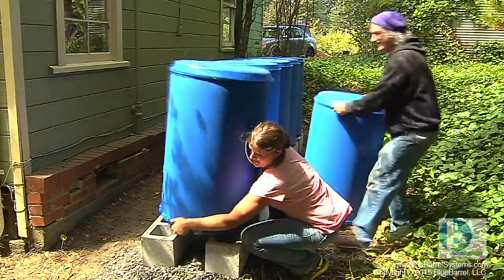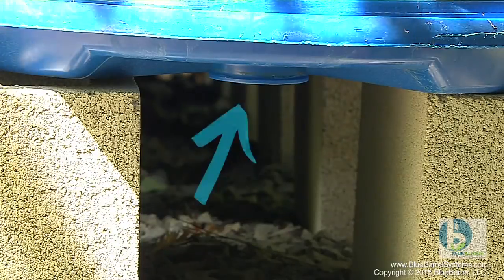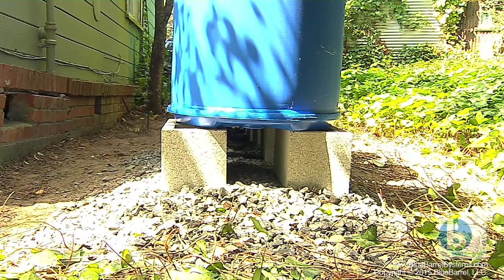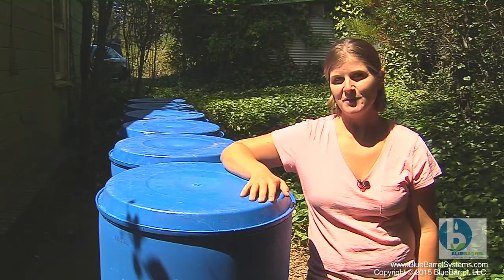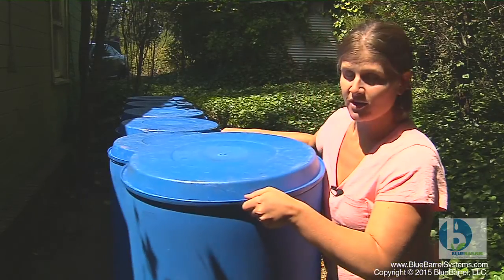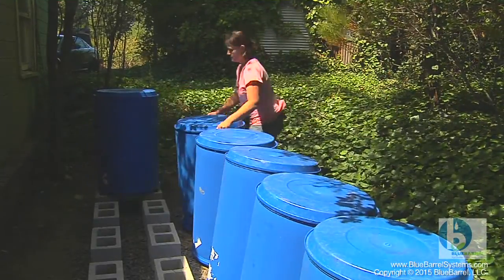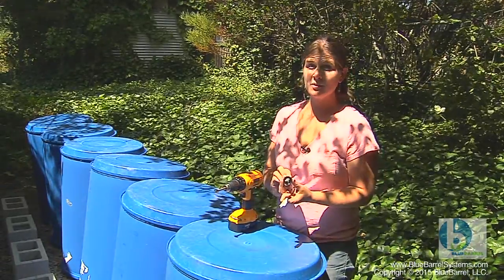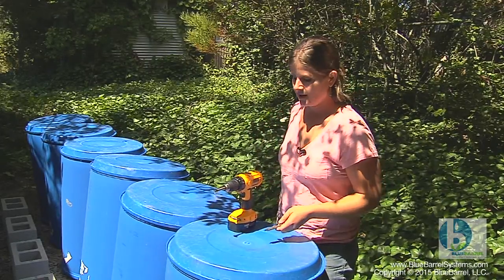PART 2 - How to Build a BlueBarrel Rainwater Catchment System™ - Vents & Alignment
In Part 2, learn how to align your barrels for different spigot placements and drill vent holes in the top of each barrel.

This video series accompanies the printed instructions in our multi-barrel DIY RainKit™.

NOTE: RainKits purchased after June, 2020 include a different kind of vent piece that requires a larger hole. Please refer to the printed instructions that came with your kit.

(Where you notice discrepancies, follow the printed instructions; they're easier to keep up-to-date.)